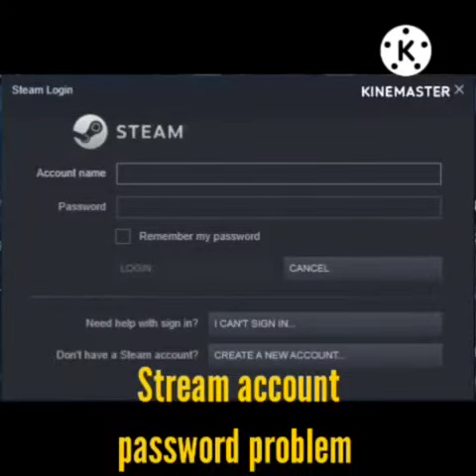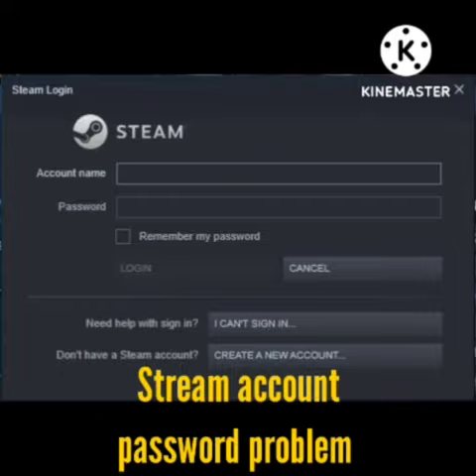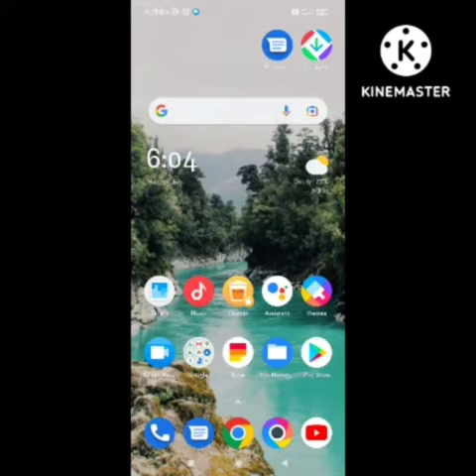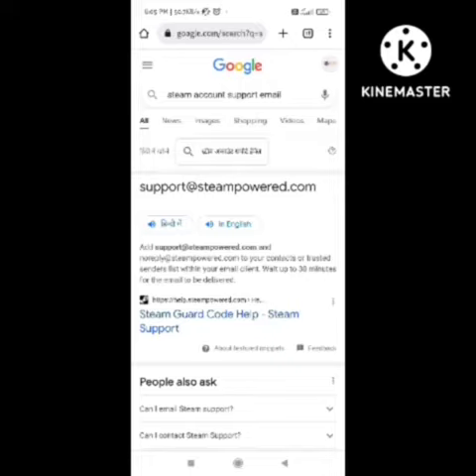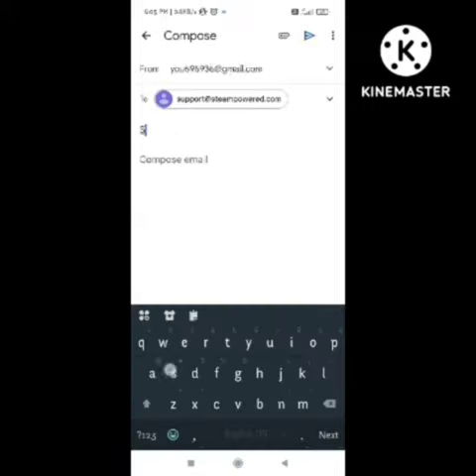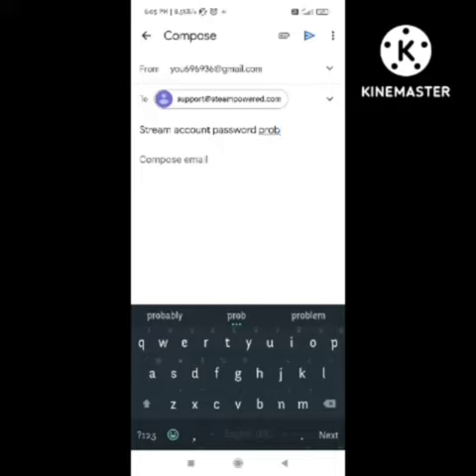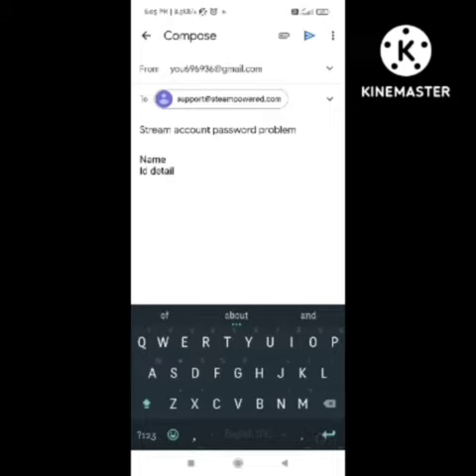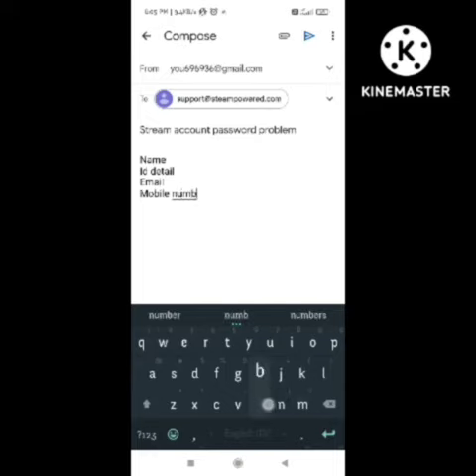Fix Steam Account Password Problem Solve | Stream account password error solution